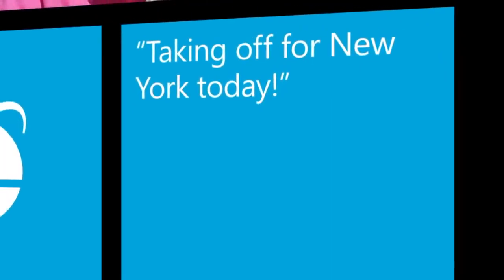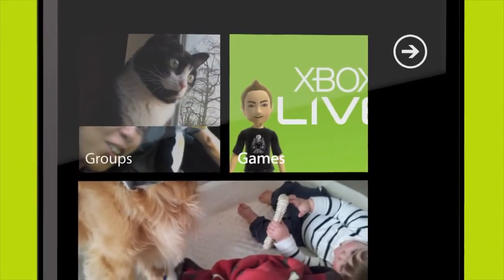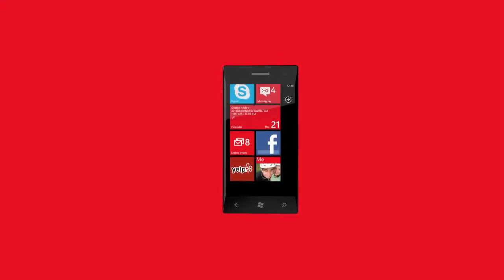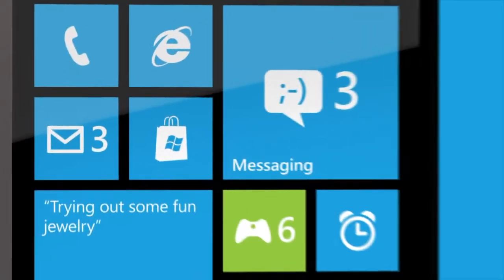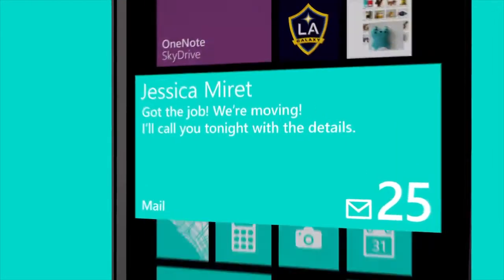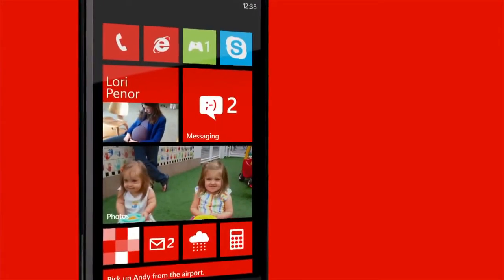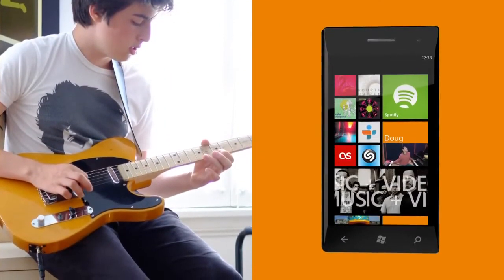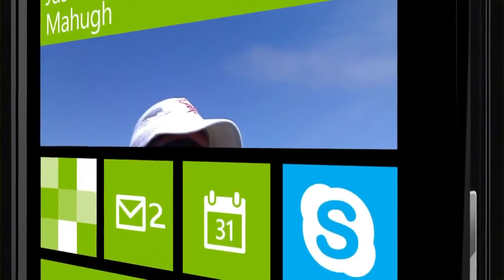The new Start Screen in Windows Phone 7.8 and Windows Phone 8